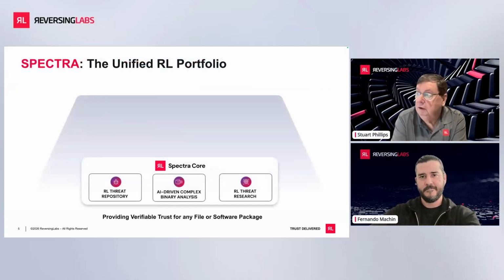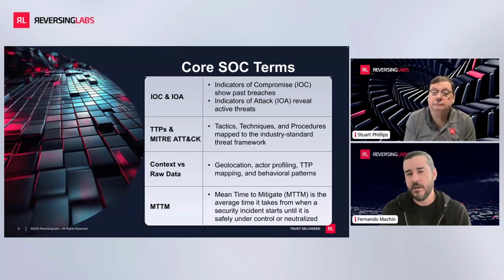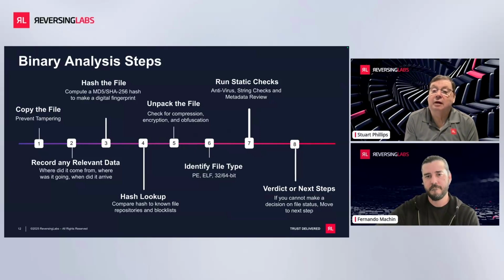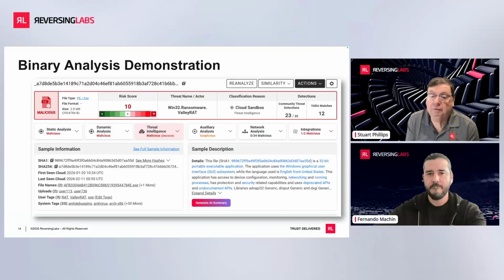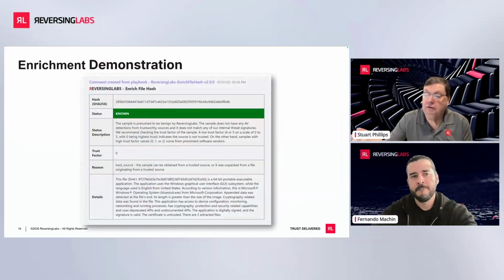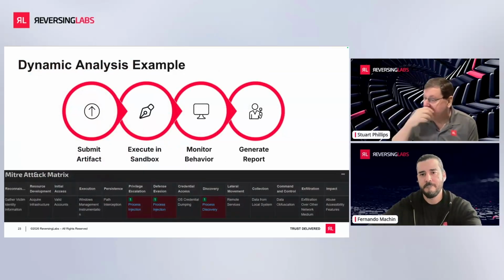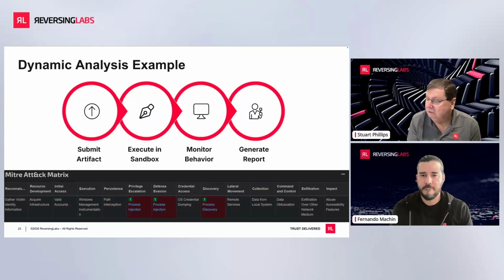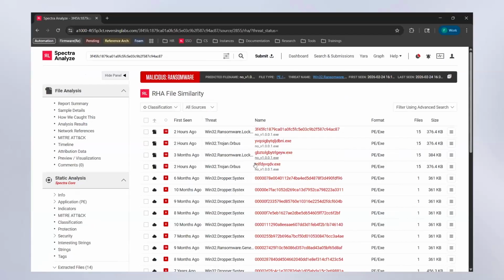Threat Intelligence 101: Why Context and Behavior Matter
Effective threat intelligence depends on applying the right type of analysis at the right time.

This webinar introduces security practitioners to three core approaches to threat intelligence analysis—static, enrichment, and dynamic—and shows how they work together to improve detection accuracy and response speed.

In this session, we cover:

- Static analysis uses signatures and indicators across files, infrastructure, and threat data to enable rapid triage and baseline coverage, while also understanding its limitations against novel or heavily obfuscated threats

- Enrichment analysis adds context such as reputation, asset criticality, vulnerabilities, and threat actor TTPs to reduce noise, prioritize risk, and support better decisions across SIEM, XDR, and SOAR workflows

- Dynamic (behavior-driven) analysis executes or simulates activity in controlled environments to expose real-world impact, uncover unknown threats, and feed high-fidelity intelligence back into detection pipelines

Watch to learn how to apply each analysis type, common pitfalls to avoid, and practical patterns for integrating static, enrichment, and dynamic intelligence into day-to-day SOC, threat hunting, and incident response operations.